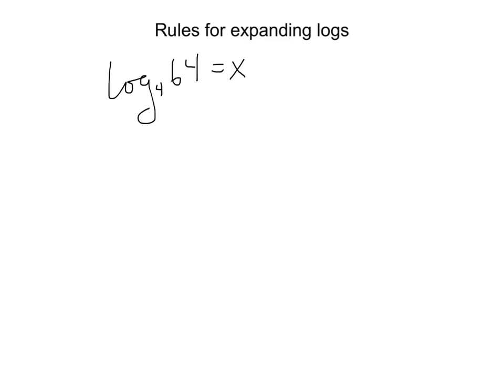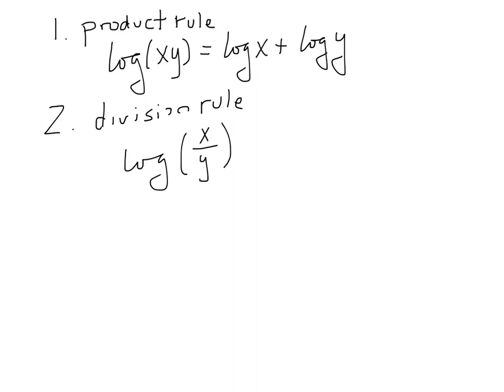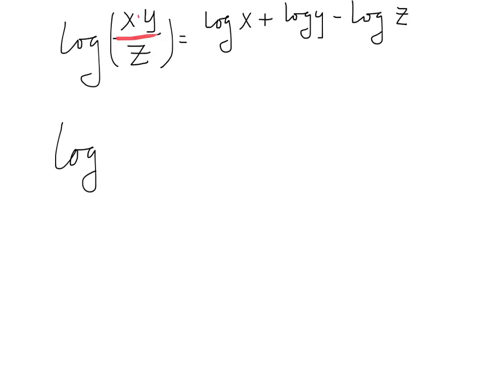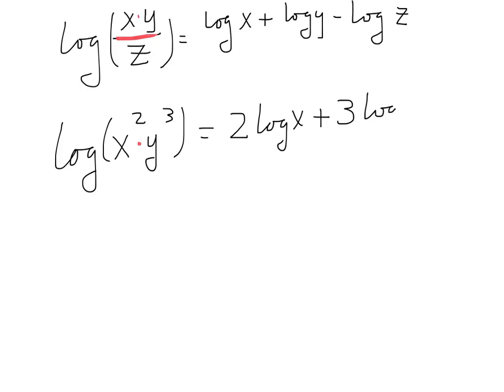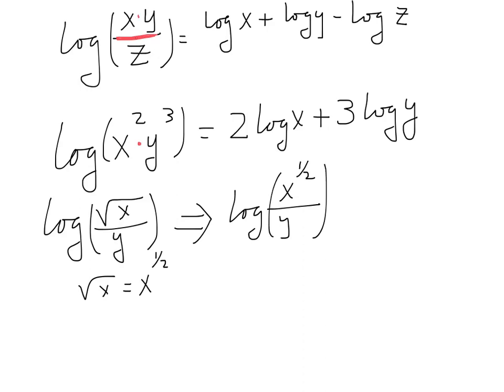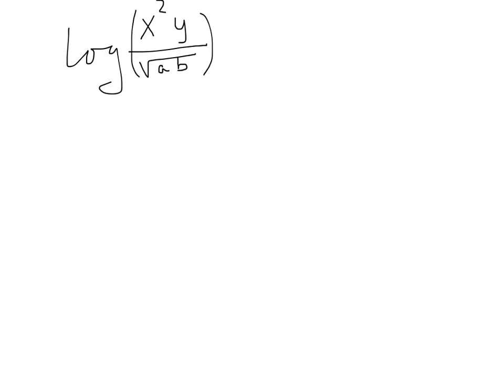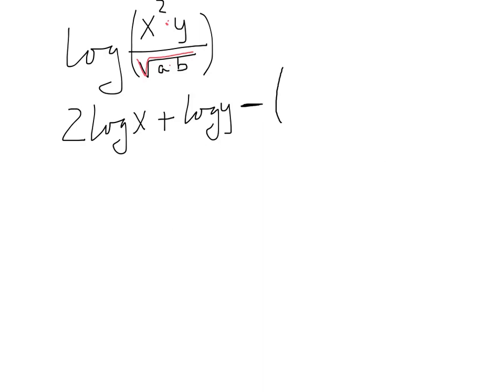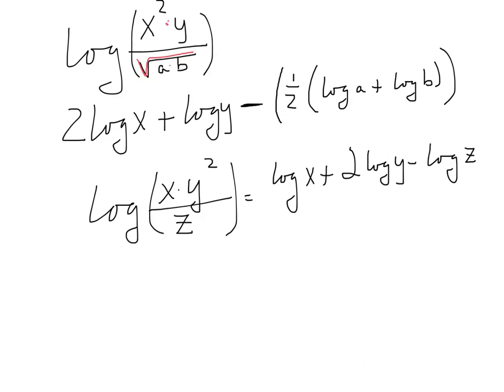rules for logs